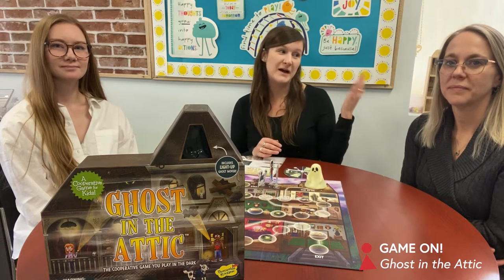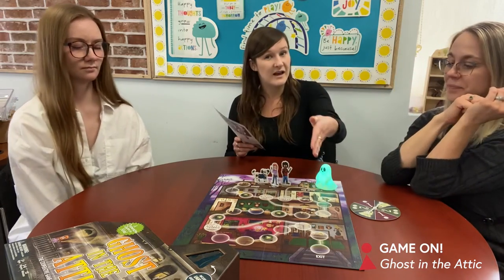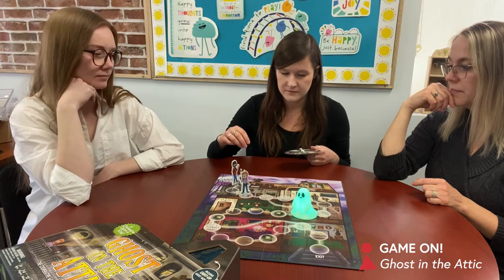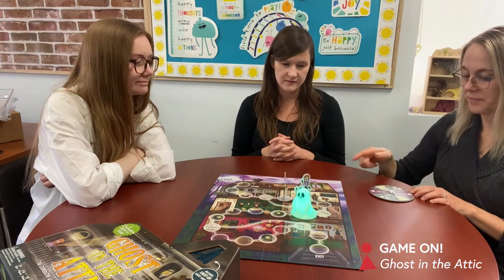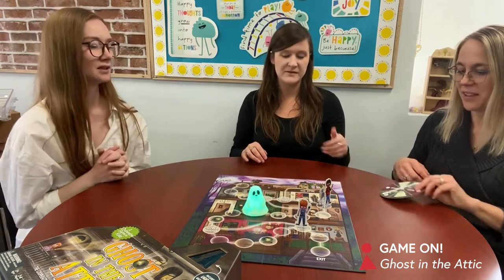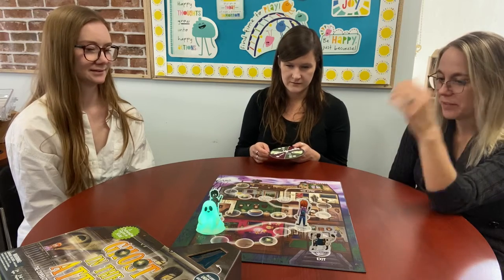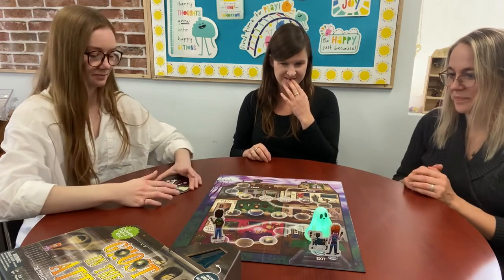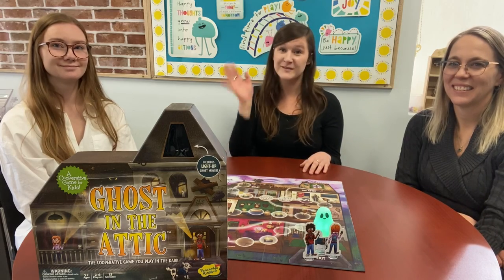Game On! Ghost in the Attic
Today we play Ghost in the Attic, a new game from Peaceable Kingdom. Featuring a glow-in-the-dark game board and light-up ghost mover, this one-of-a-kind cooperative board game is sure to become a family game night favourite.

Don’t Let the Ghost Escape! While exploring a haunted mansion, two kids and their dog accidentally awakened a ghost living in the attic! Players must work together to keep the ghost from escaping the manor…and haunting the rest of the neighbourhood. Players learn strategy, shared decision-making and cooperation in this thrilling Peaceable Kingdom board game!

Cooperative games for kids cultivate emotional development, shared decision making, positive self-esteem and creative problem solving while developing a sense of community in a non-stressful play environment.

Includes: 1 game board, 1 light-up ghost, 3 haunted manor explorers, 4 camera flash tokens, 1 spinner and instructions.

2-6 Players
15+ Minutes